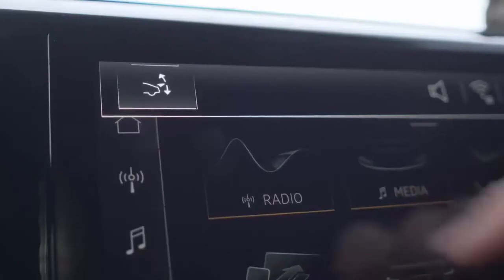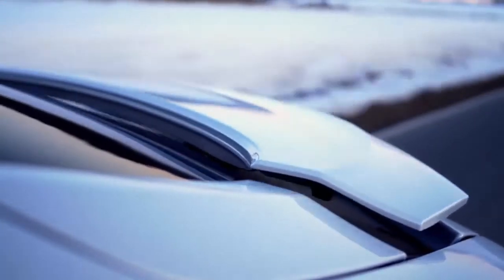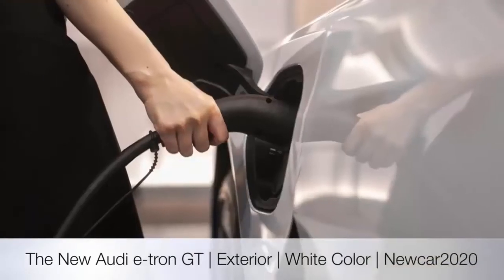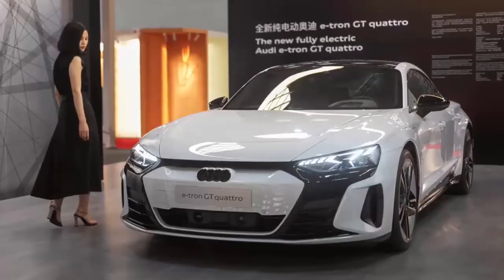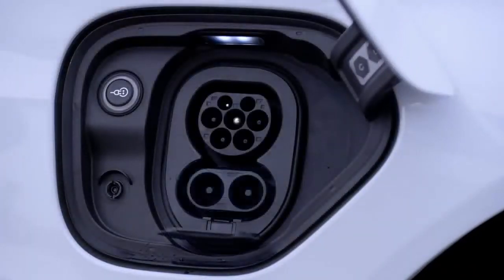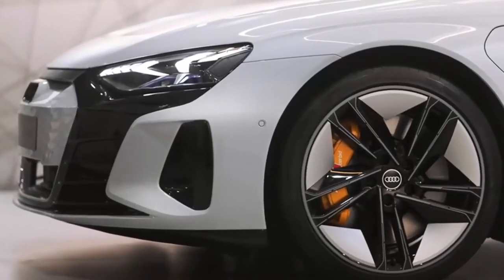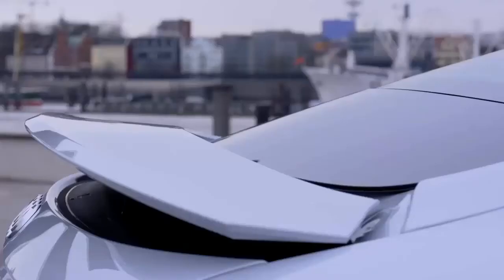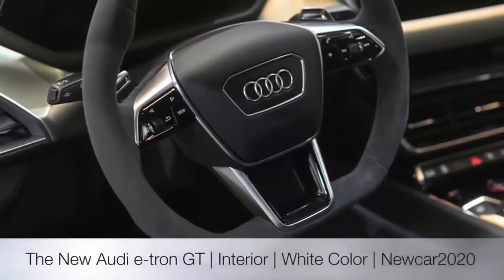Audi e-tron 2022 Fastest Audi Subscribe 👇❤👍🙏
Audi e-tron 2022 Audi AG Audi PB 18 E-Tron

English :
The name "Audi" is a play on words between "audi" (hear or listen in Latin) and the surname of the founder August Horch (listen in German) who created the company on July 16, 1909. Already a car manufacturer with a vocation sporty at that time, the company experienced financial difficulties which forced it to merge in 1932 with three other Saxon car brands. The new entity called Auto Union is represented by four rings, a visual identity still retained today by Audi. In 1964, Volkswagen AG bought out Auto Union and resurrected the Audi name. It was not until the 1970s, under the impetus of Ferdinand Piëch, that Audi experienced the growth we know today.

The very first 100% electric vehicle from Audi, the e-tron Quattro continues its journey for 2022. It is offered from $86,100. With its 95 kWh battery, it can travel up to 357 kilometers on one charge. Thanks to its two electric motors, one powering the front axle and the other the rear axle, it benefits from all-wheel drive. The catalog also includes Sportback and S Sportback versions. The latter develops a power of 496 horsepower.

Espagnol :
El nombre "Audi" es un juego de palabras entre "audi" (oír o escuchar en latín) y el apellido del fundador August Horch (escuchar en alemán) que creó la empresa el 16 de julio de 1909. Ya un fabricante de automóviles con una vocación deportiva en ese momento, la empresa atravesó dificultades financieras que la obligaron a fusionarse en 1932 con otras tres marcas de automóviles sajonas. La nueva entidad denominada Auto Union está representada por cuatro aros, una identidad visual que aún conserva Audi. En 1964, Volkswagen AG compró Auto Union y resucitó el nombre de Audi. No fue hasta la década de 1970, bajo el impulso de Ferdinand Piëch, que Audi experimentó el crecimiento que conocemos hoy.

El primer vehículo 100% eléctrico de Audi, el e-tron Quattro continúa su viaje para 2022. Se ofrece desde $86,100. Con su batería de 95 kWh, puede recorrer hasta 357 kilómetros con una sola carga. Gracias a sus dos motores eléctricos, uno que acciona el eje delantero y otro el trasero, se beneficia de la tracción total. El catálogo también incluye las versiones Sportback y S Sportback. Este último desarrolla una potencia de 496 caballos de fuerza.

Japanese:
アウディからの最初の100％電気自動車であるe-tron Quattroは、2022年までその旅を続けます。それは86,100ドルから提供されます。 95 kWhのバッテリーで、1回の充電で最大357キロメートル走行できます。 1つはフロントアクスルに、もう1つはリアアクスルに動力を供給する2つの電気モーターのおかげで、全輪駆動の恩恵を受けています。 カタログには、SportbackバージョンとSSportbackバージョンも含まれています。 後者は496馬力の力を開発します。

Deutschland:
Der Name „Audi“ ist ein Wortspiel zwischen „audi“ (lateinisch hören oder hören) und dem Nachnamen des Gründers August Horch (deutsch hören), der das Unternehmen am 16. Juli 1909 gründete Sportliche Berufung, geriet das Unternehmen in finanzielle Schwierigkeiten, die es 1932 zum Zusammenschluss mit drei anderen sächsischen Automarken zwangen. Die neue Einheit mit dem Namen Auto Union wird durch vier Ringe repräsentiert, eine visuelle Identität, die bis heute von Audi beibehalten wird. 1964 kaufte die Volkswagen AG die Auto Union auf und belebte den Namen Audi wieder. Erst in den 1970er Jahren erlebte Audi unter dem Anstoß von Ferdinand Piëch das Wachstum, das wir heute kennen.

Das allererste 100 % elektrische Fahrzeug von Audi, der e-tron Quattro, setzt seine Reise für 2022 fort. Er wird ab 86.100 US-Dollar angeboten. Mit seiner 95-kWh-Batterie kann er mit einer Ladung bis zu 357 Kilometer weit fahren. Dank seiner zwei Elektromotoren, von denen einer die Vorderachse und der andere die Hinterachse antreibt, profitiert er vom Allradantrieb. Der Katalog umfasst auch Sportback- und S-Sportback-Versionen. Letztere entwickelt eine Leistung von 496 PS.

Chinese:
作为奥迪首款 100% 电动汽车，e-tron Quattro 将在 2022 年继续其旅程。它的起价为 86,100 美元。 配备 95 kWh 电池，一次充电可行驶 357 公里。 得益于其两台电动机，一台为前桥供电，另一台为后桥供电，它受益于全轮驱动。 该目录还包括 Sportback 和 S Sportback 版本。 后者可产生 496 马力的功率。

French :
Le nom « Audi » est un jeu de mots entre « audi » (entends ou écoute en latin) et le patronyme du fondateur August Horch (écoute en allemand) qui crée l’entreprise le 16 juillet 1909. Déjà constructeur d’automobiles à vocation sportive à cette époque, l’entreprise connaît des difficultés financières qui l’obligent à fusionner en 1932 avec trois autres marques automobiles saxonnes.

Tout premier véhicule 100 % électrique d’Audi, le e-tron Quattro poursuit sa route pour 2022. Il est offert à partir 86 100 $. Avec sa batterie de 95 kWh, il peut parcourir jusqu’à 357 kilomètres avec une charge. Grâce à ses deux moteurs électriques, l’un alimentant l’essieu avant et l’autre, l’essieu arrière, il profite du rouage intégral. Au catalogue figurent également des versions Sportback et S Sportback. Cette dernière développe une puissance de 496 chevaux.